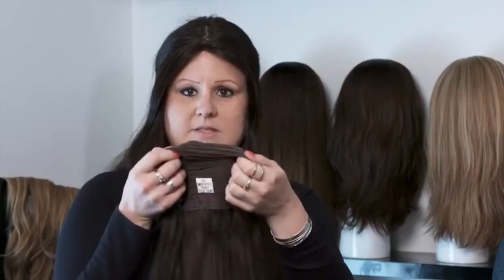Many people with Alopecia Areata also lose their eyelashes and eyebrows.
This is our most popular video because Lauren teaches you 3 ways to do your eyebrows and shows you a very easy, simple way to apply false eyelashes.